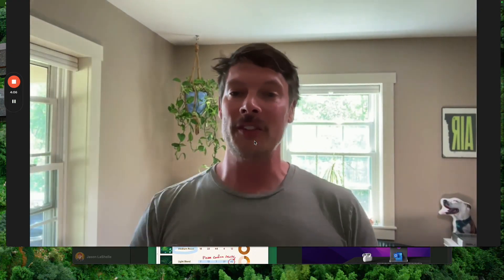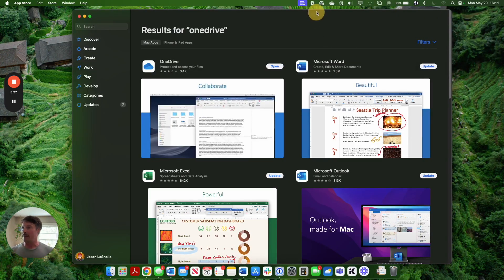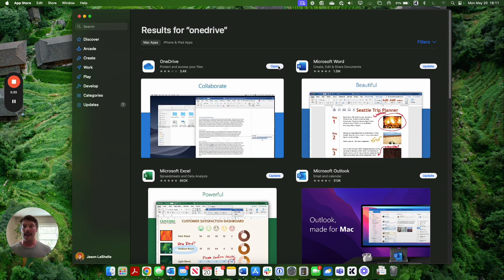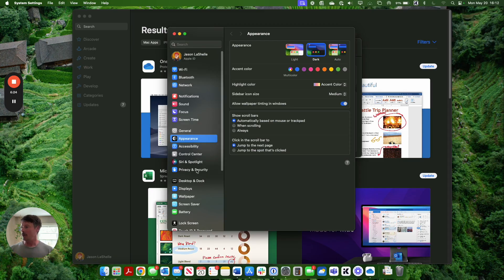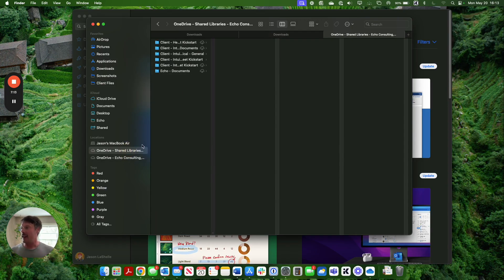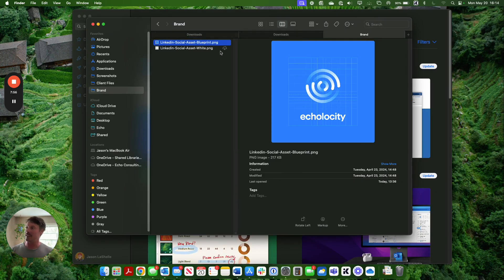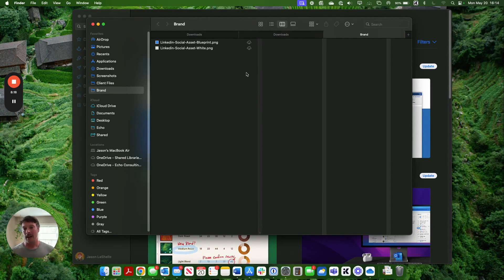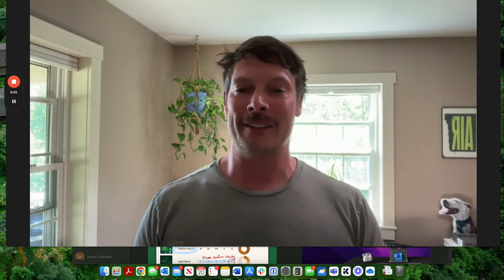Getting Microsoft OneDrive to Work with Finder on Mac OS | Preview files in Finder without download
In this video we provide a guide on integrating OneDrive with Finder on Mac OS. Mac users often work in Microsoft-heavy environments, necessitating the use of OneDrive or SharePoint for cloud storage. Despite potential concerns, integrating OneDrive with Finder is straightforward.

Download OneDrive from the App Store, install it, and follow the steps to add an account and select folders for syncing with Finder. If Finder integration issues arise, users can enable Finder extensions via System Settings / Privacy and Security / Extensions.

OneDrive files in Finder will show icons indicating whether they are stored locally or in the cloud. Users can preview files without downloading them fully and free up space by sending files back to the cloud. Use favorites in Finder to quickly access frequently used folders.

Microsoft 365 announced at a recent conference that there will be some upcoming enhancements for Mac users, including reduced battery and CPU usage, faster boot performance, and a 33% reduction in memory footprint. These improvements should make OneDrive integration more efficient over the next few months.

0:00 Introduction
1:39 Setting Up OneDrive
3:25 Conclusion